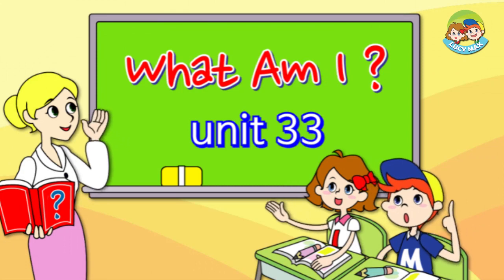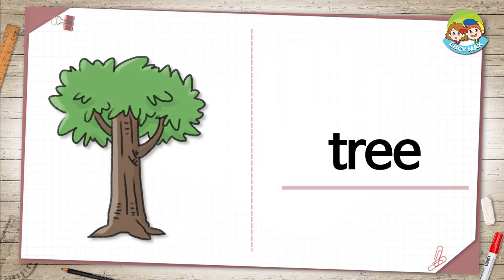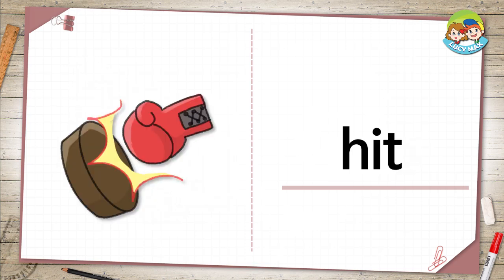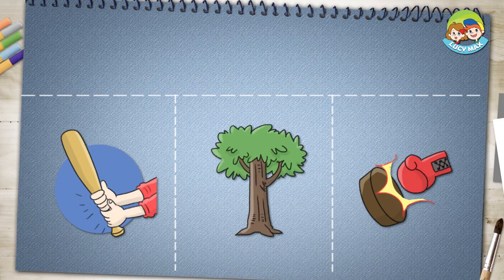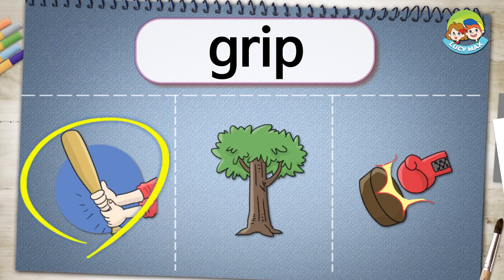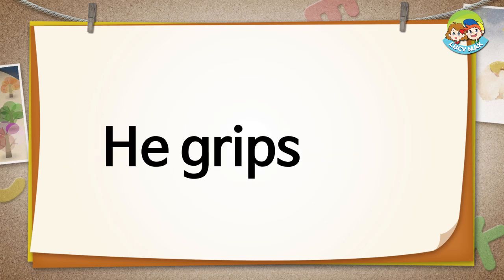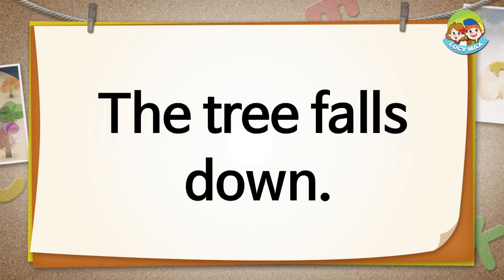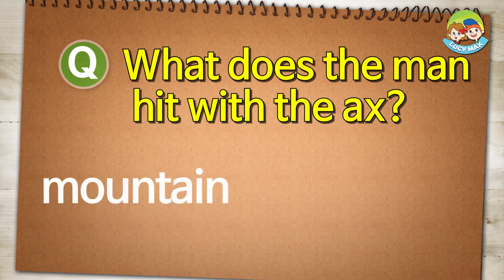Reading for Kids | What Am I? | Unit 33 | Guess the Thing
Guess the thing while developing English reading skill.